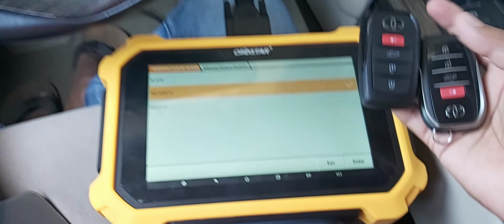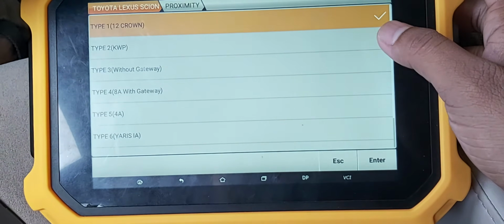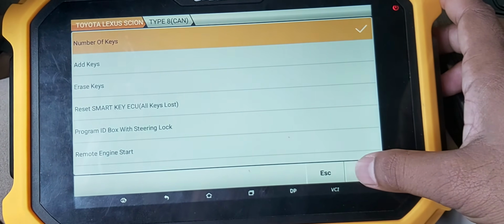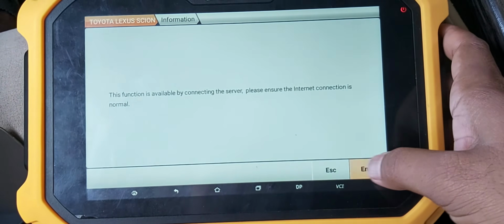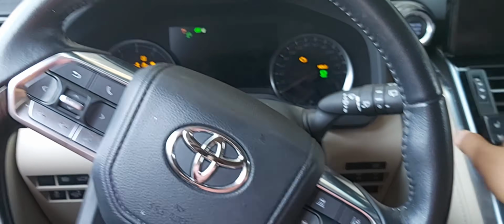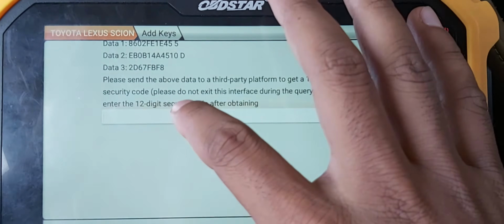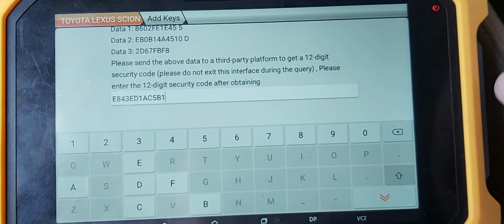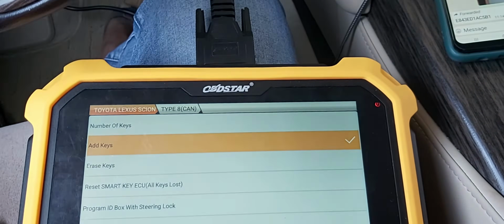2022-2023 TOYOTA LAND CRUISER SMART KEY PROGRAMMING BY X300 DP PLUS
this video showing you how to program add smart key land cruiser 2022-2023 by obdstar x300 dp plus step by step hopefully this video will help you to know how to program

2023 Toyota land cruiser smart key programming

How to program land cruiser smart key 2023

2022 land cruiser smart key programming

TOYOTA LAND CRUISER SMART KEY PROGRAMMING 2023

TOYOTA LAND CRUISER SMART KEY PROGRAMMING 2022

8a toyota smart key programming

Land cruiser smart key programming

Programming toyota land cruiser new model

land cruiser smart key add key programming

Land cruiser smart key programming 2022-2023

How to program land cruiser smart key add key

Toyota land cruiser 2023 smart key programming